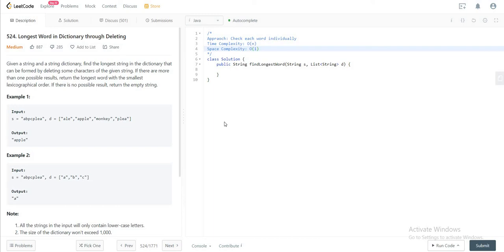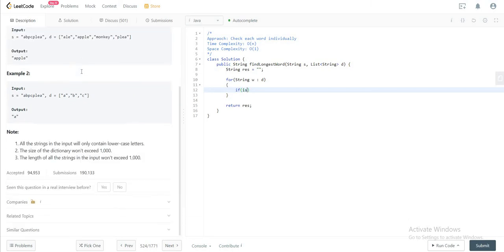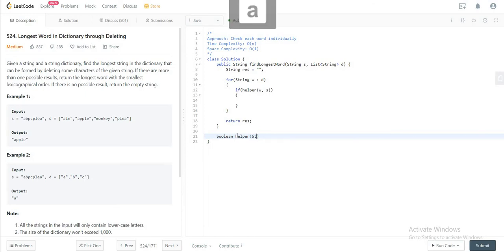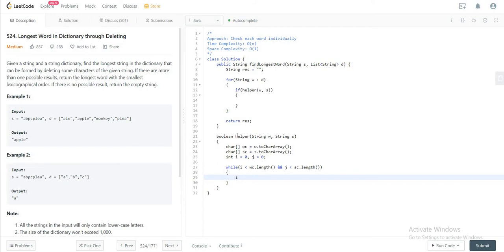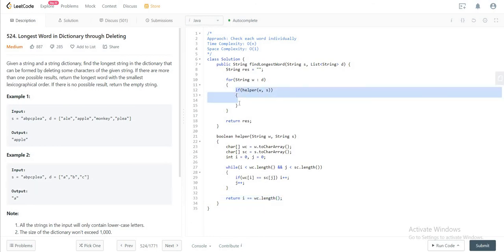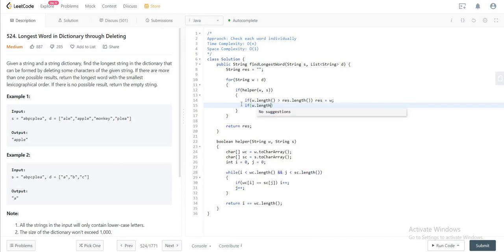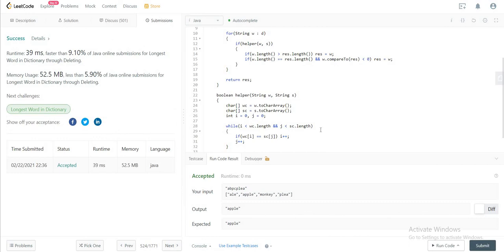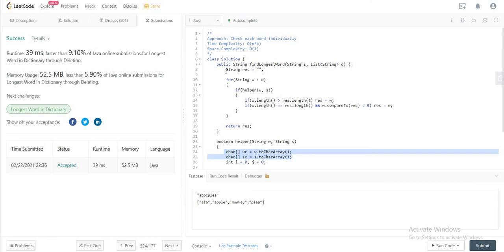524. Longest Word in Dictionary through Deleting (LeetCode)